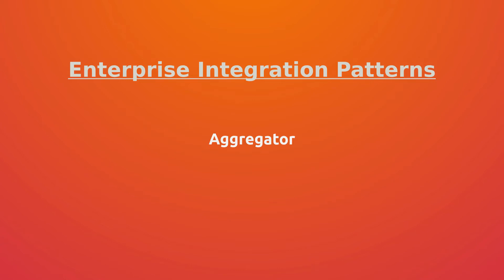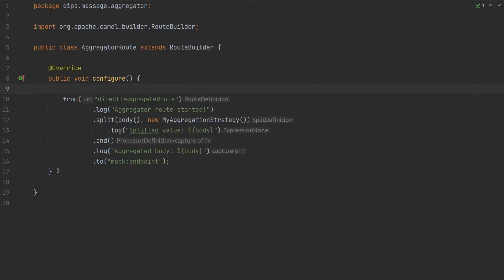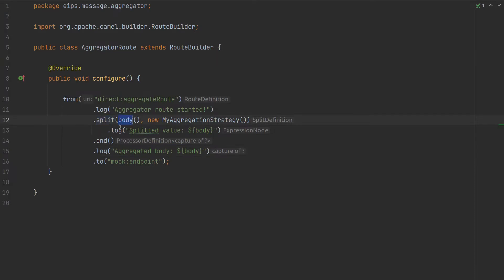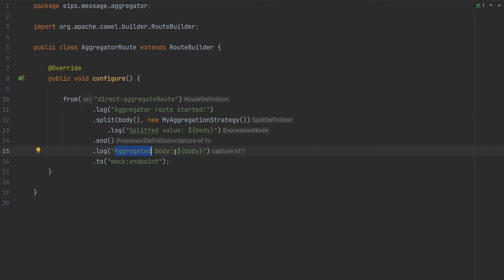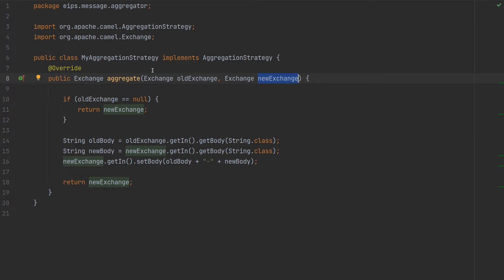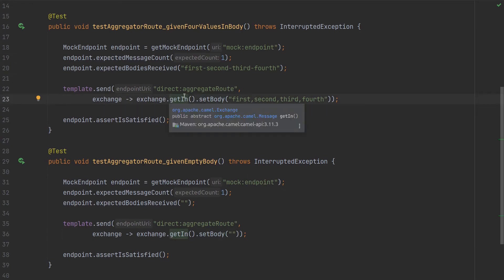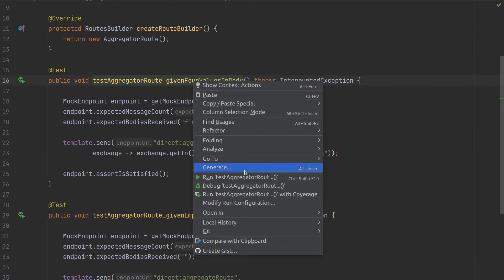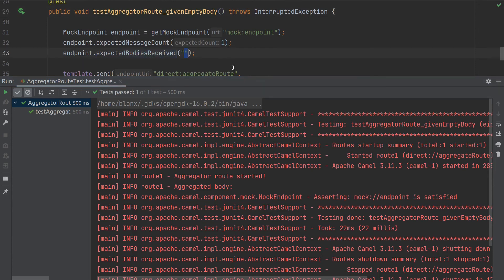Enterprise Integration Patterns - Aggregator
Hello!

As you probably see this is not another video about Apache Camel (even though i use it for example). My idea is to create a couple mini series about Enterprise Integration Patterns, it's tightly coupled with Camel and most of it's features is based on this excelent book.

Last year i wrote eBook, it's a story how I managed to get into software development. It also has some tips how to improve your scheduling and productivity.

Take care,

Djordje / George